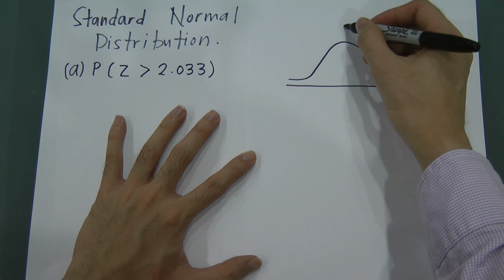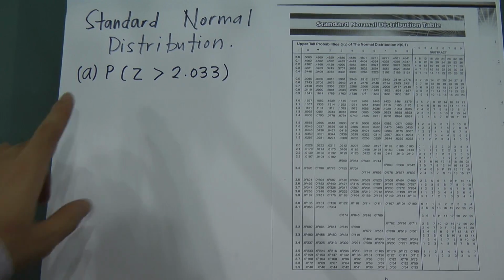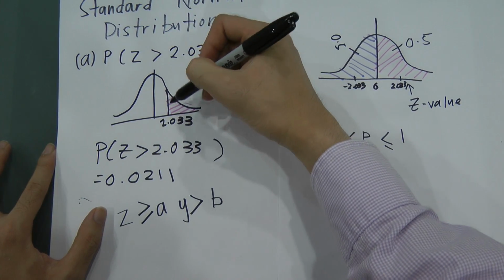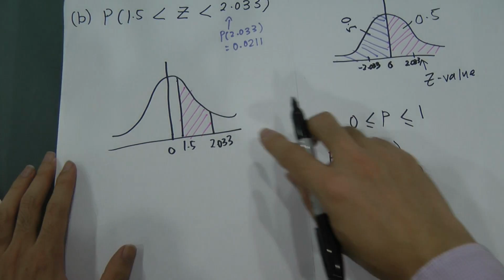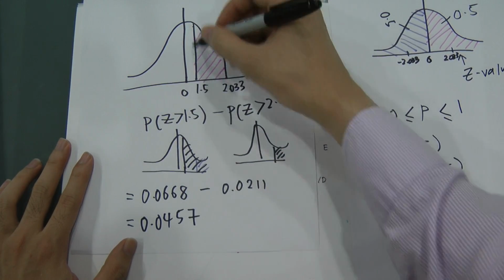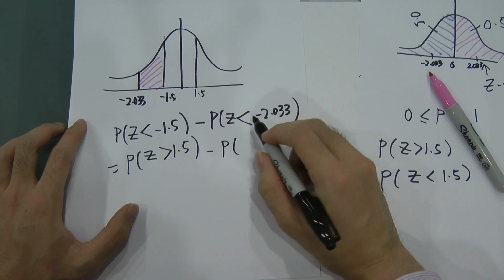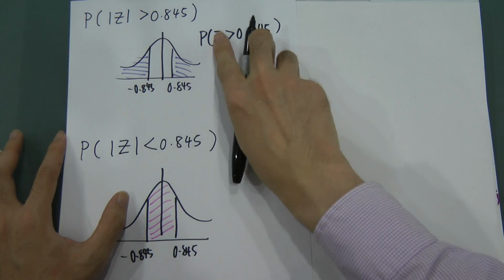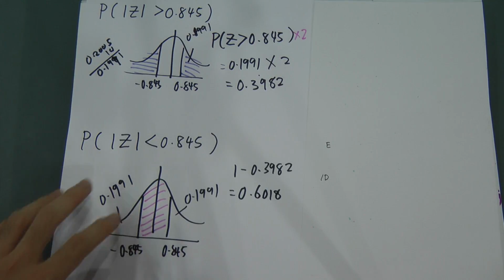SPM - Form 5- Probability Distribution - Basic of standard normal distribution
This video you will learn very basic skill for standard normal distribution diagram, At the same time, you will learn how to read the table. Anyways, If you would like to have more interaction with me, or ask me more question, or suggest some chapter u want to learn, please add the facebook page at "y=mx+c"